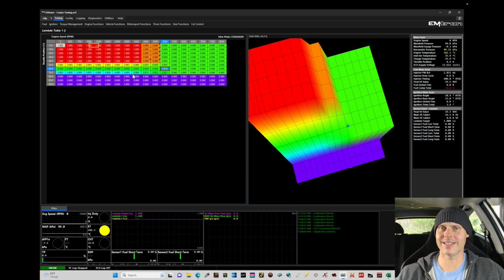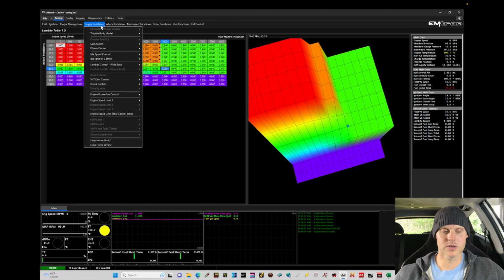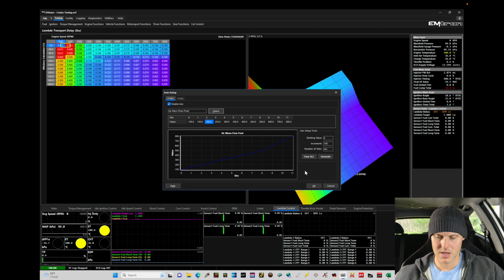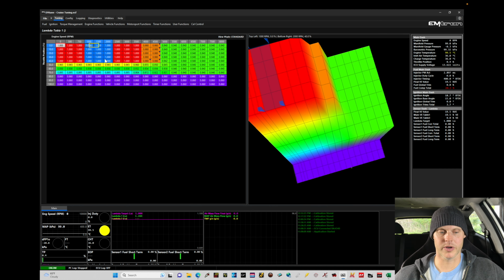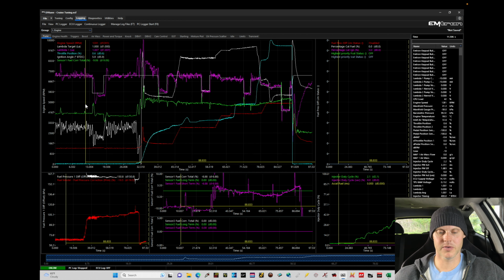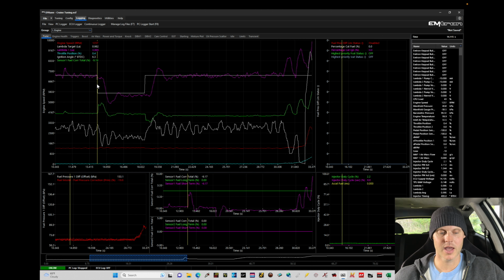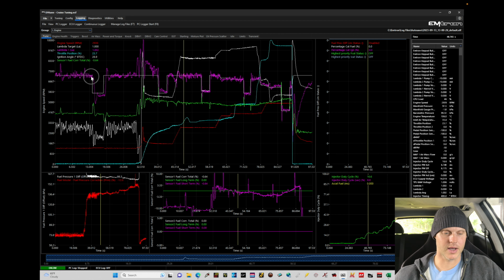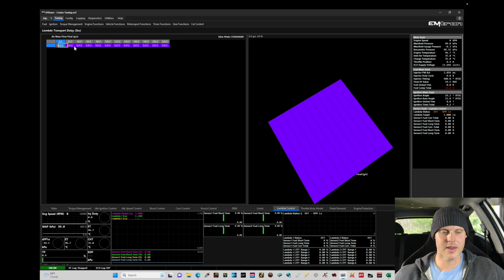Emtron ITB K24 Civic Live Training Part 5: Low Cam WOT Tuning | Evans Performance Academy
Emtron ITB K24 Civic Live Training Part 5: Low Cam WOT Tuning walks you through dialing in fuel, spark, variable cam, and knock control on low cam operation for a Honda K24 engine.